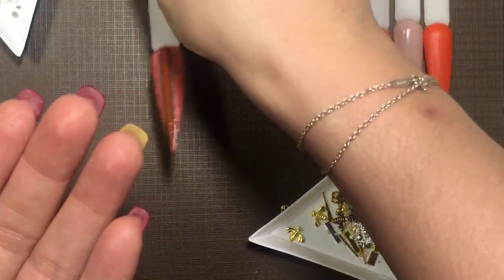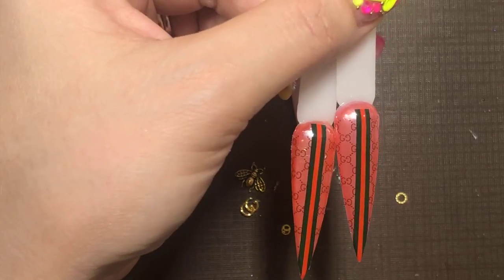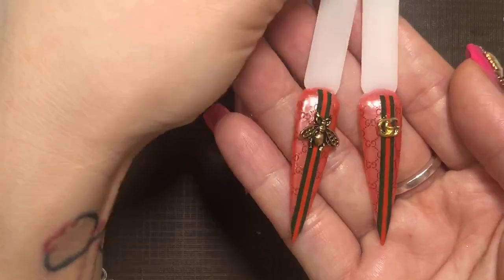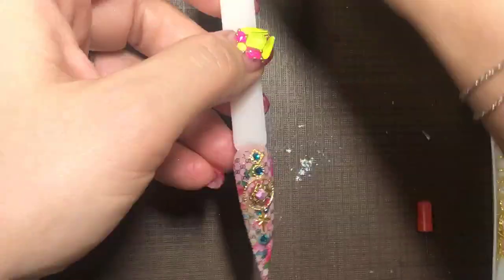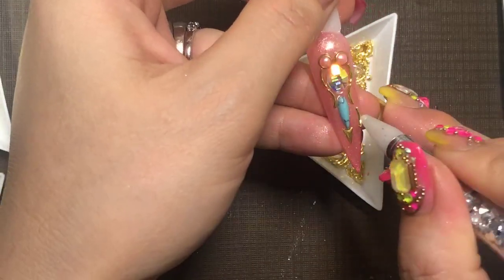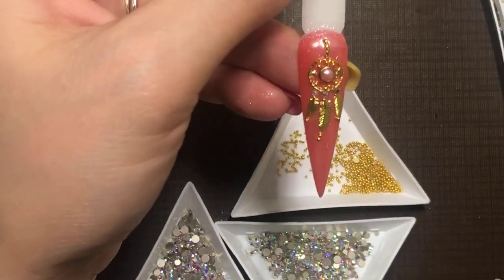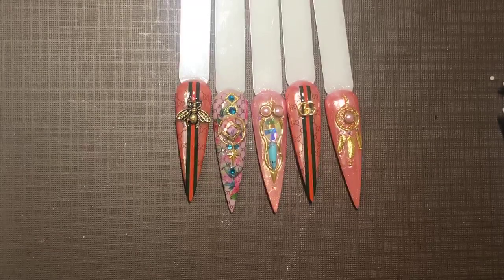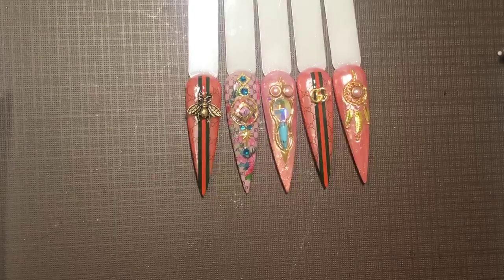Full Live Tutorial: Gucci Gang Nail Designs - Transder Foil, Metal Art, Crystal, Chrome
30K Special Spring Sale is now Live!
*Excluded Treasure Box and Class